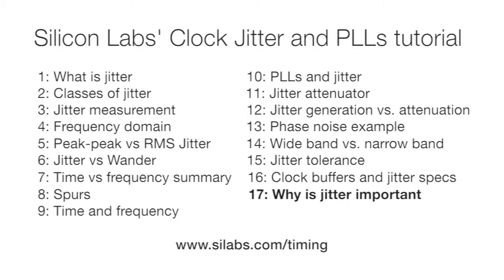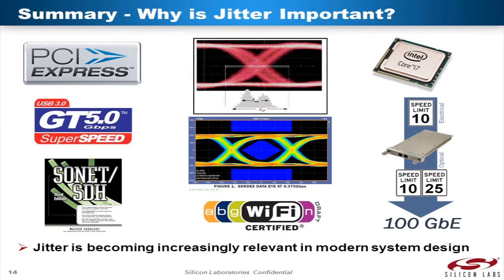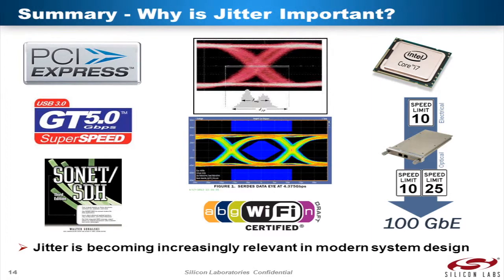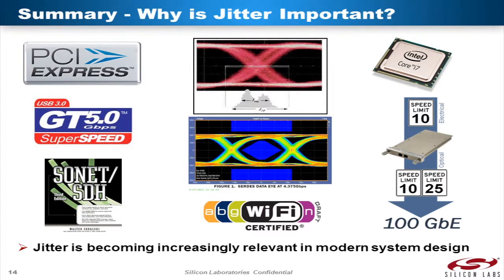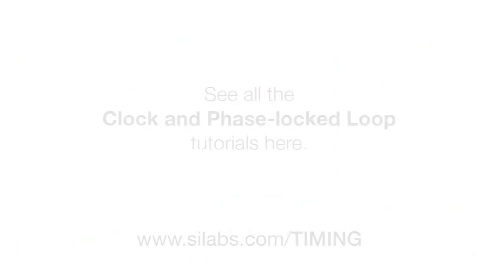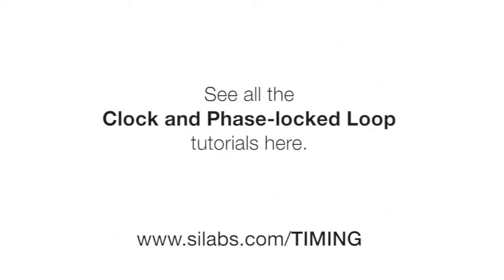Class 17: Why is jitter important - Clock Jitter and Phase-locked Loops tutorial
Watch Silicon Labs' comprehensive Clock Jitter and Phase-locked Loops tutorial online.

Online Tools

Use Silicon Labs´ online Phase Noise to Jitter Calculator to convert phase noise to phase jitter, period jitter, and cycle-to-cycle jitter. The resulting jitter values can be used to easily identify clocks and oscillators that meet your requirements.